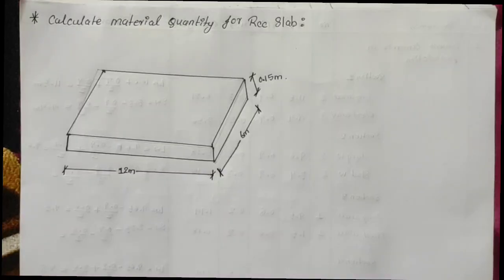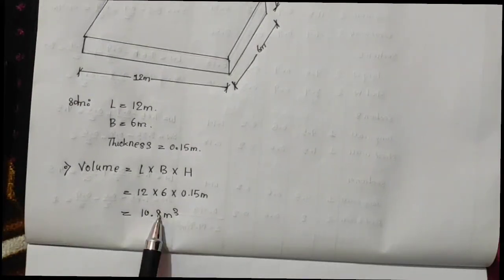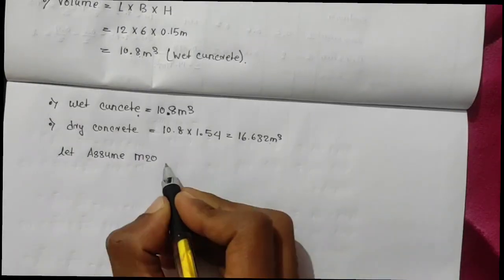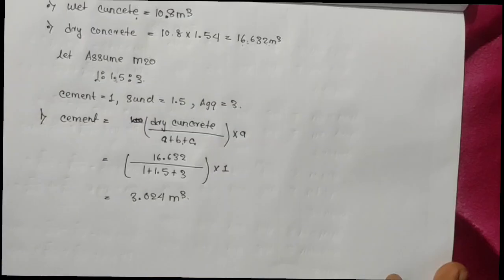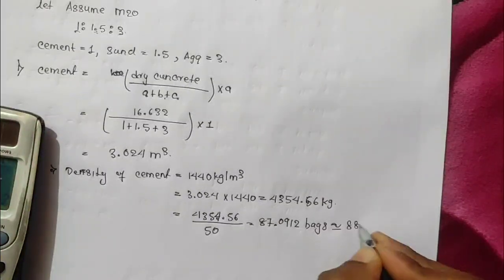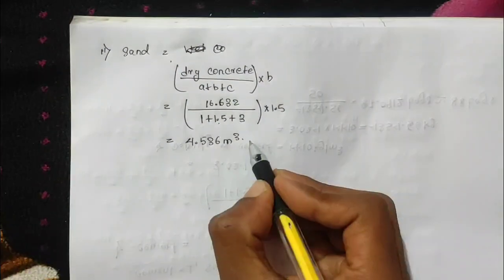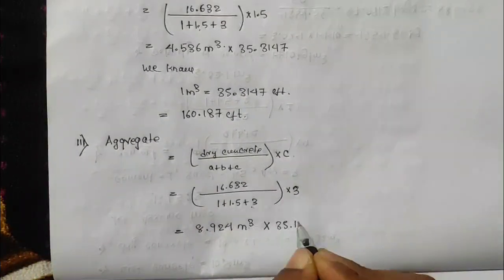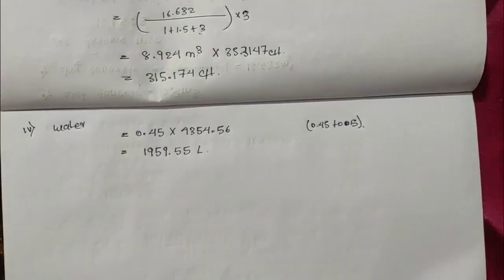Rcc slab quantity of material calculation.(Cement, sand, aggregate, water).